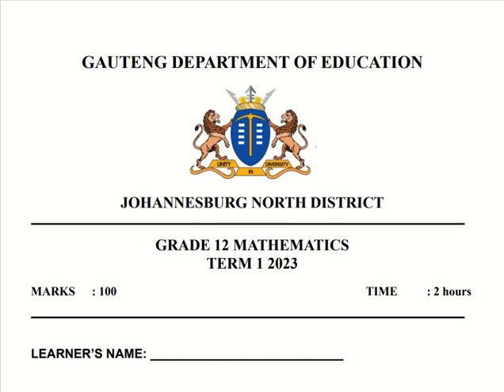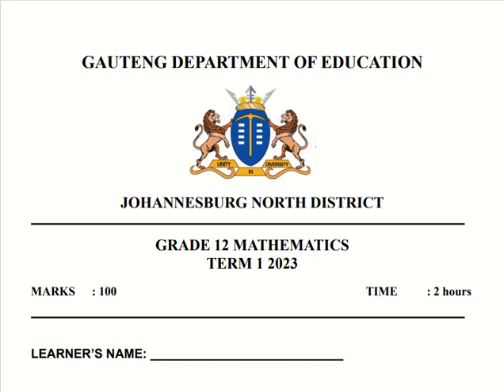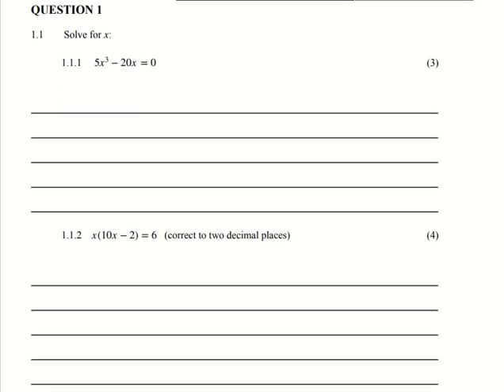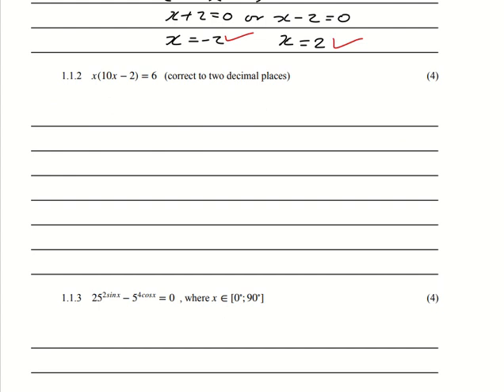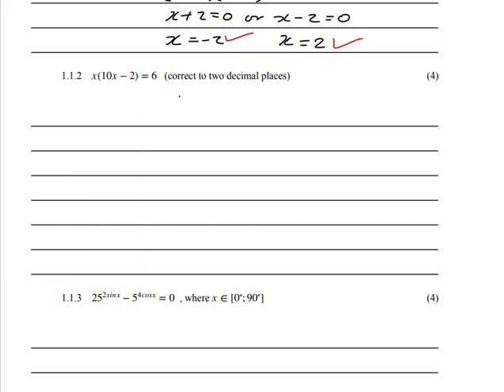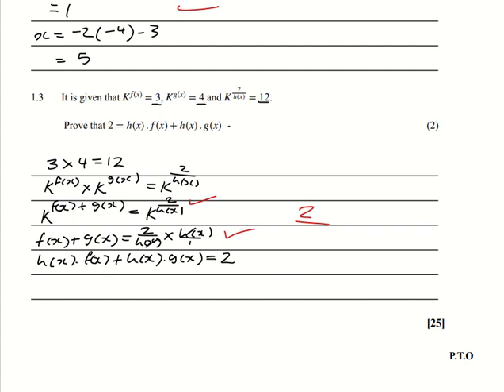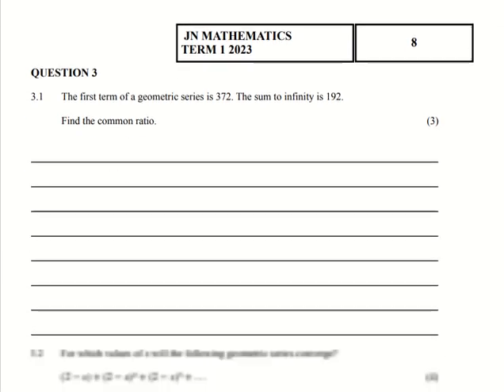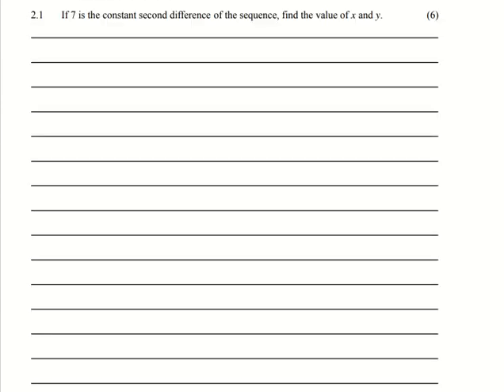johannesburg North District Controlled test